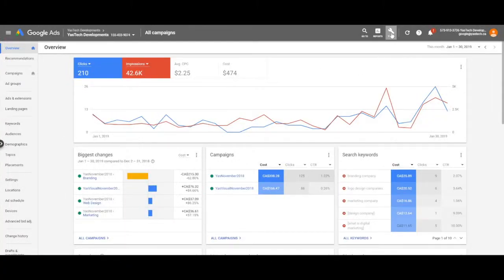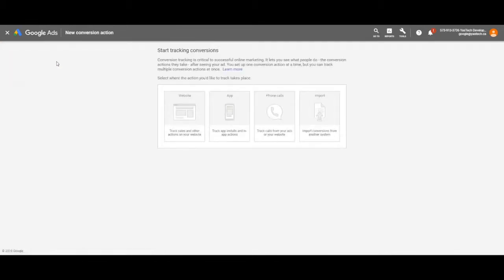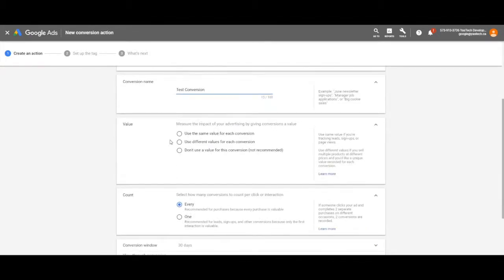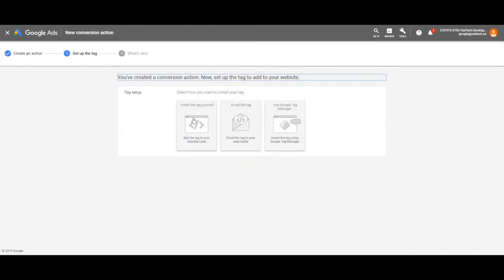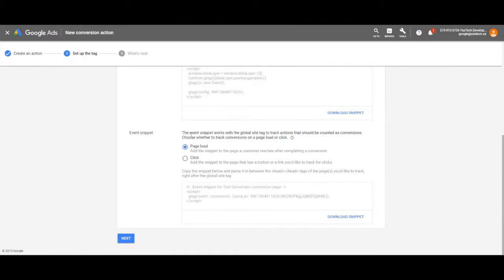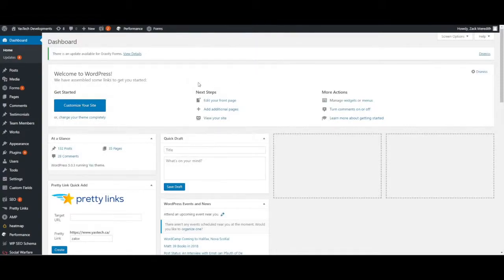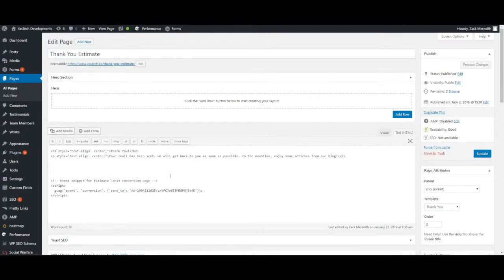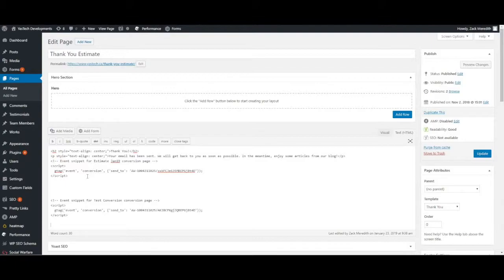How to Set Up Conversion Tracking on Your Google Ads for WordPress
In this video, we show you how to navigate within Google Ads to set up event and conversion tracking, as well as how to install the code into a WordPress website.